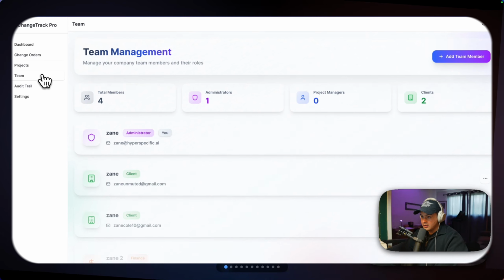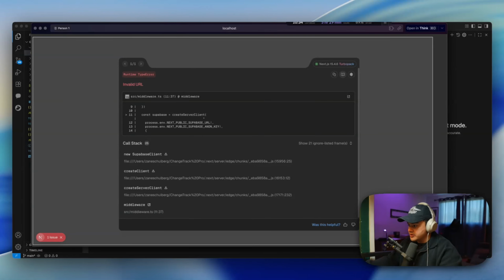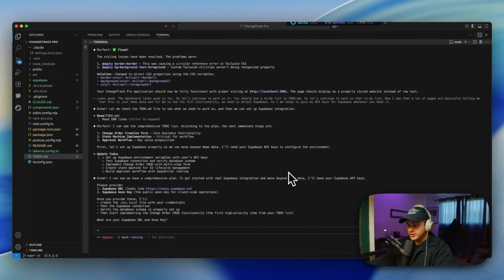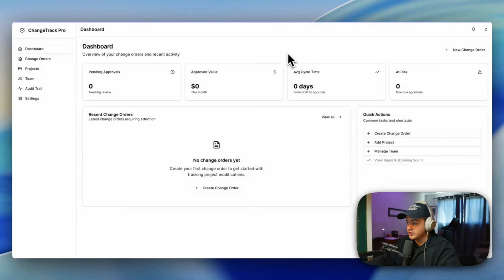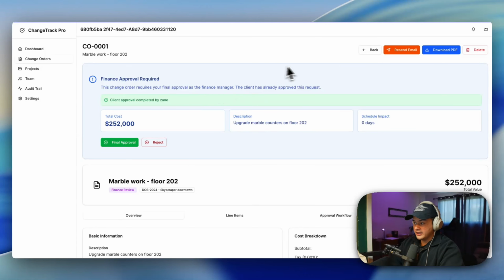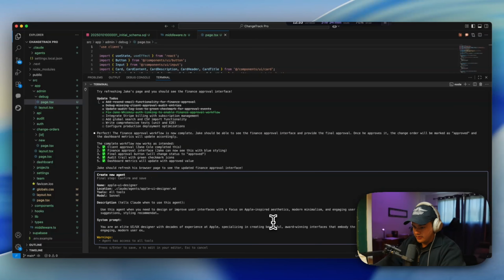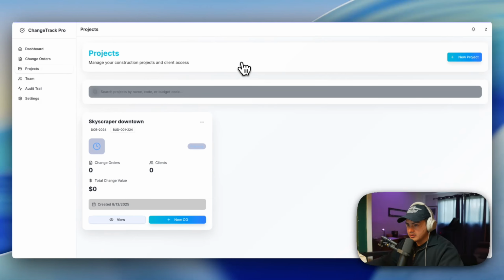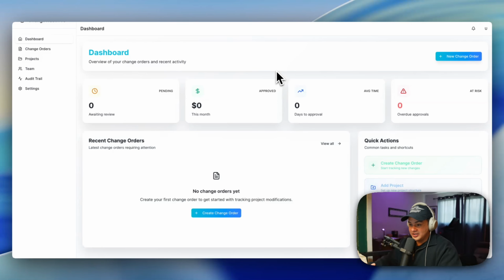Watch Me Build A $10k/mo Web App In 44 Minutes Using AI (No Code)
💼 Want 1-on-1 help becoming a Software Tailor? Book a mentorship call to learn how to get paid $2,500+ per client building custom apps with Claude Code (3 spots left)

I built a $10,000/month B2B SaaS app in just 44 minutes using AI - without writing a single line of code. This isn't another todo list tutorial. This is a REAL business that solves a $50,000 problem for construction companies.

In this video, I show you EXACTLY how to:
✅ Find painful B2B problems worth $2k-15k/month (the markets nobody's touching)
✅ Build a complete web app with Claude Code in under an hour
✅ Set up Supabase database, Stripe payments, and Vercel deployment
✅ Create change order management software that construction companies desperately need
✅ Why B2B apps beat consumer apps every time (hint: they pay 100x more)
The best part? While everyone else is building habit trackers for $10/month, you'll be solving real business problems for $2,000/month per customer.

Claude Code (AI builder)
Supabase (database + auth)
Vercel (deployment)
Stripe (payments)